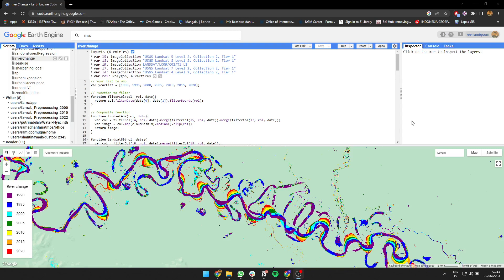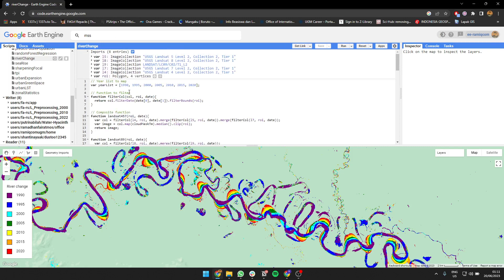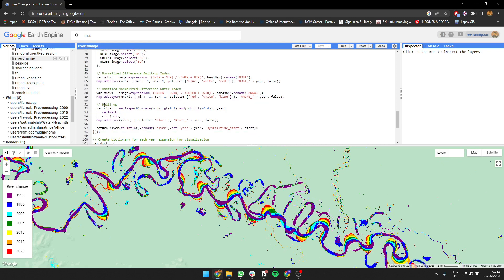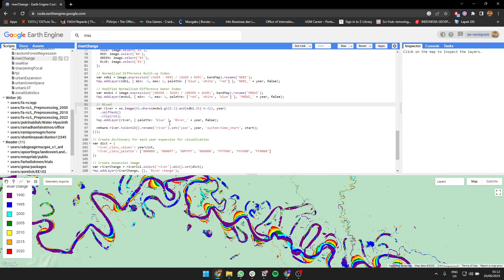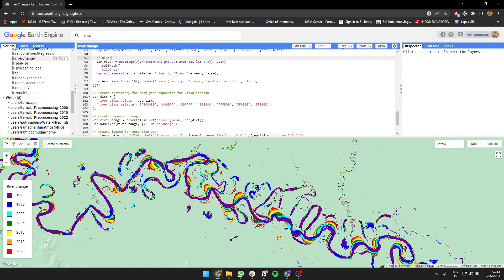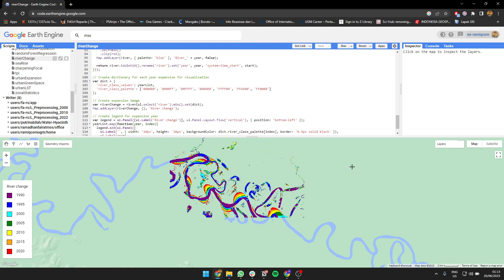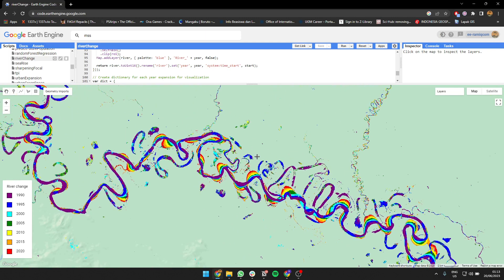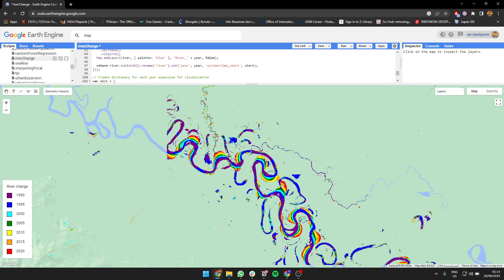Mapping River Change 1990 - 2020 with Earth Engine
Would you like to know the route change or the meander of a river in your region? Lucky for you, I just make a script to map that.

In this video, I'm using almost the same script as the urban sprawl one with small changes. For the imagery, I use Landsat 4, 5, 7, 8, and 9. To classify the river it needs MNDWI (Modified Normalized Difference Water Index) with a certain threshold then after stacking the river all year, the value of the river of each river will show.

I hope this video helps you with your project and research.